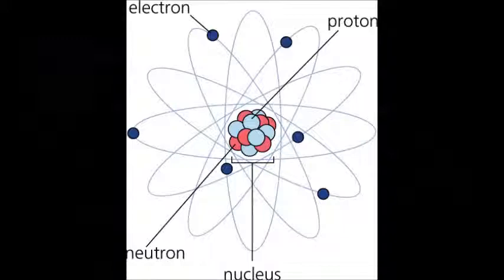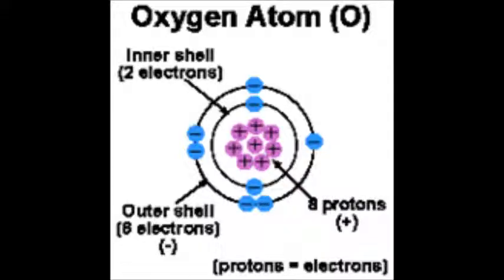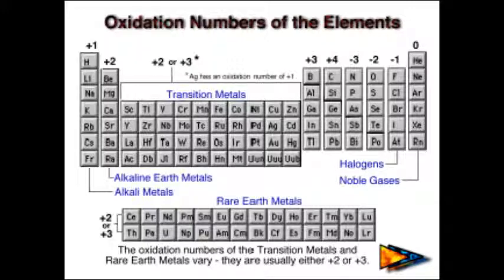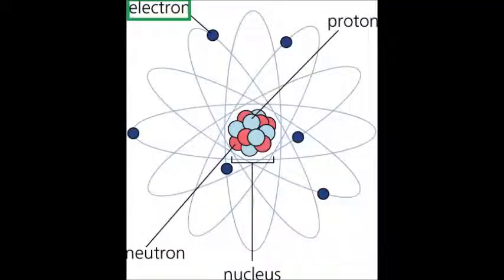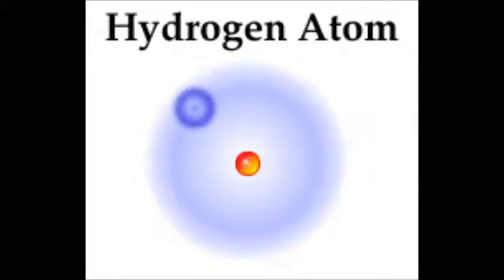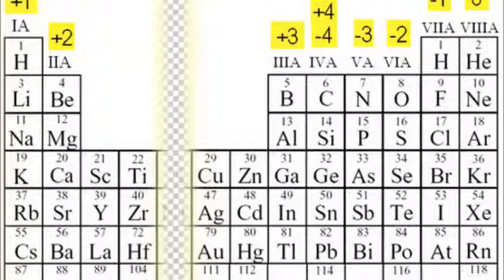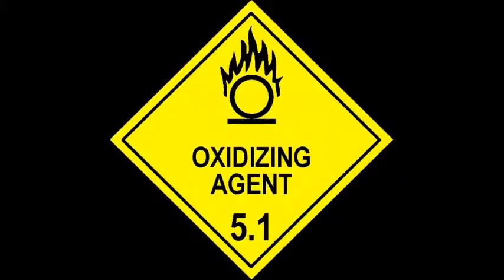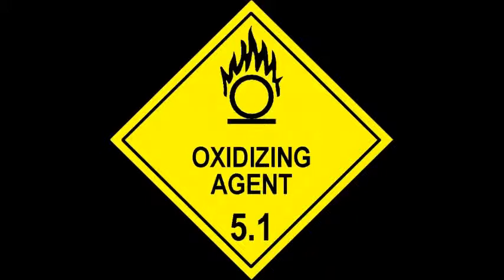Oxidation and Reduction